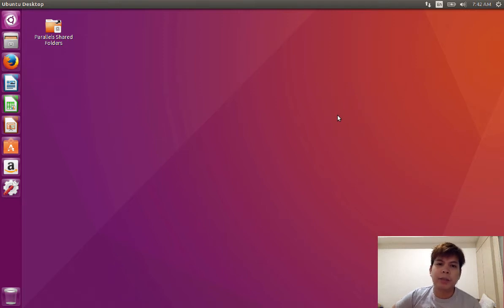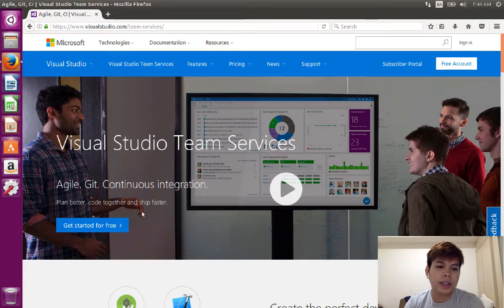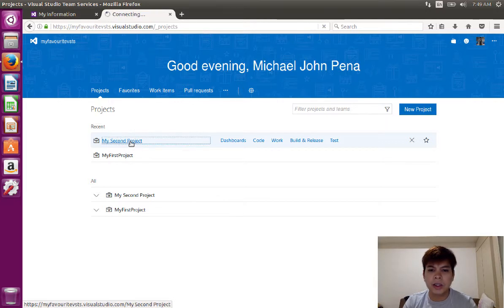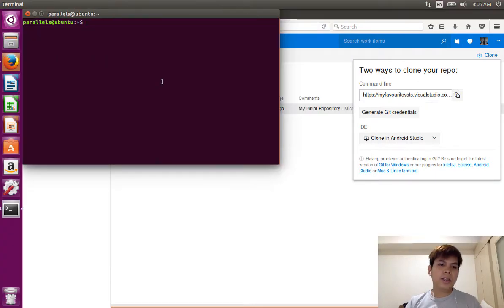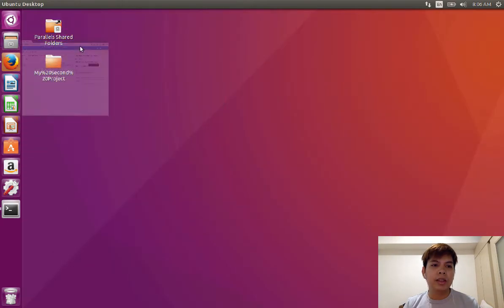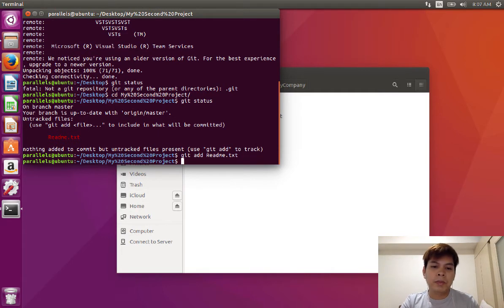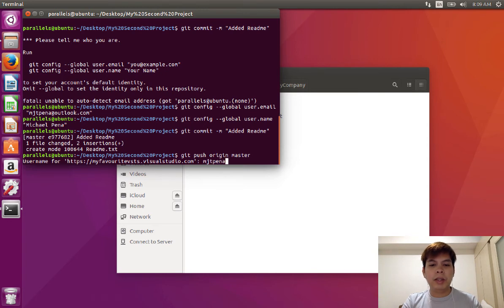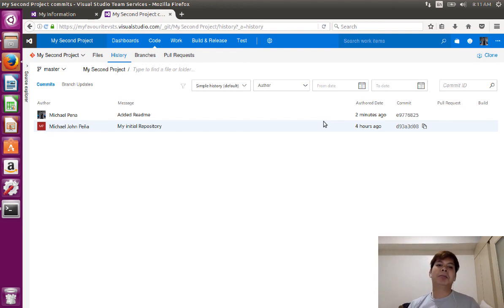Visual Studio Team Services on Linux Ubuntu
In this video, I'm going to show you how we can use our VSTS Account in an Ubuntu Linux machine using Git.